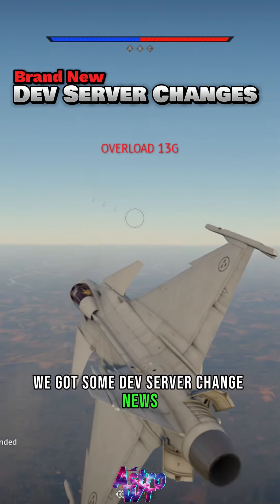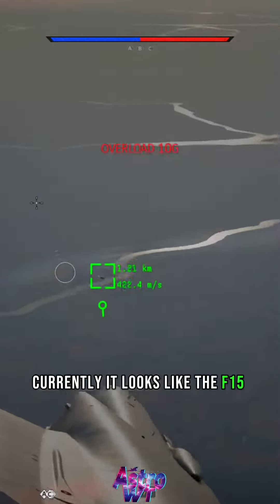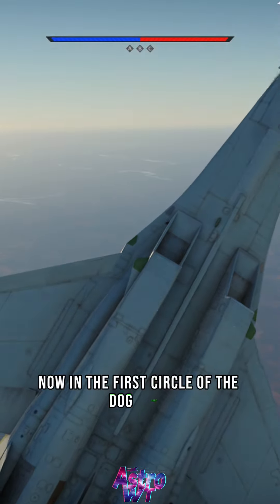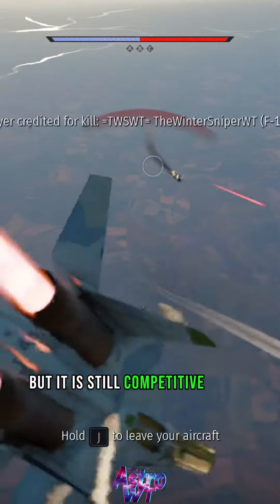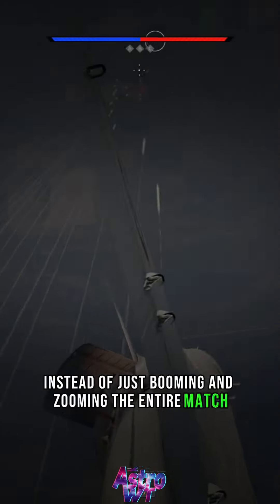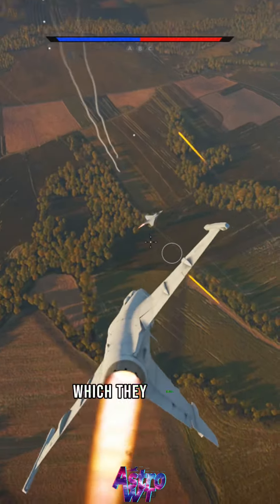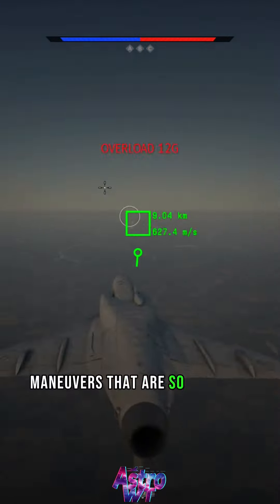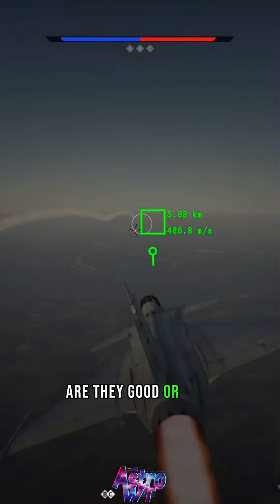The Perfect F-15 Buff in Warthunder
In this video I go over some of the recent air changes made in the dev server